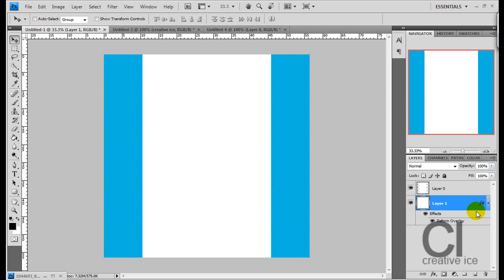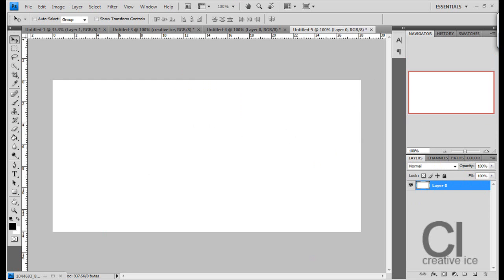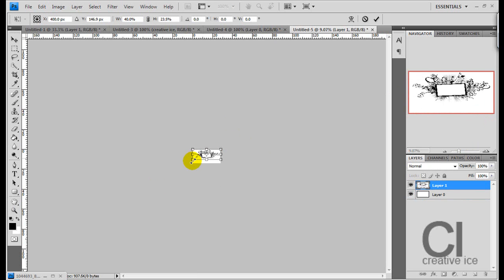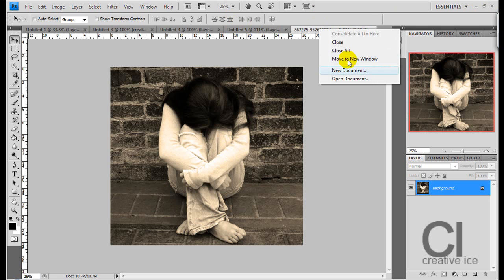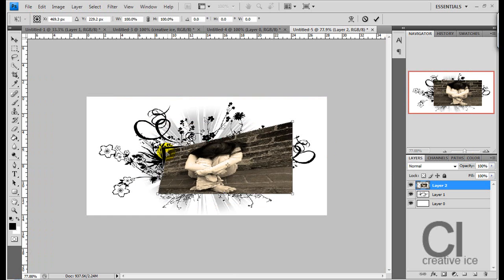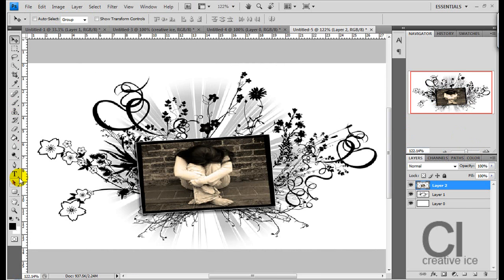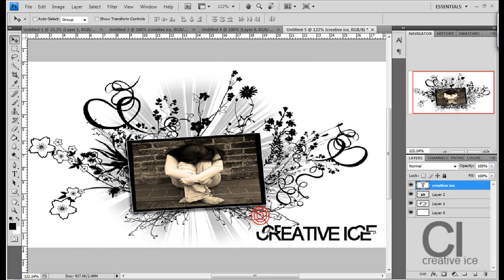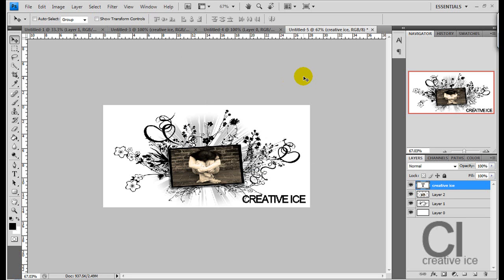Photoshop CS4 : How to make a cool custom myspace layout (Part 2)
PART 2

Step 1 - New / 800x400
Step 2 - Add any image, text, colors you want to your banner.
Step 3 - Save your image as a JPEG try to stay under 500kb